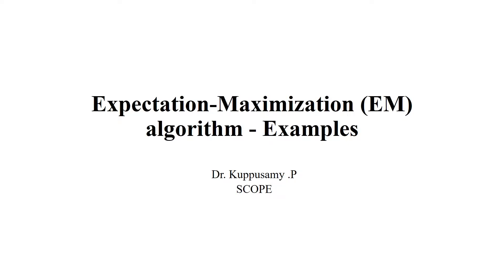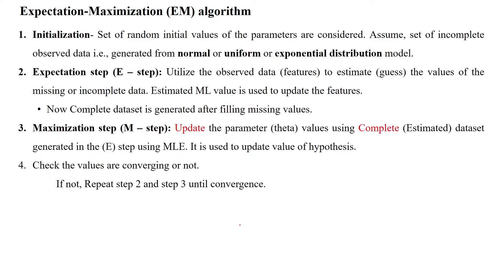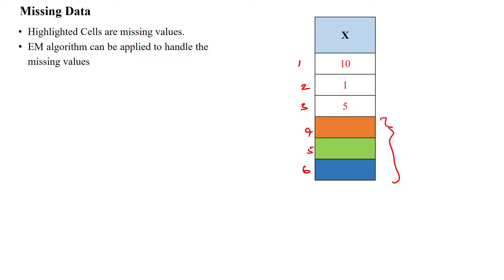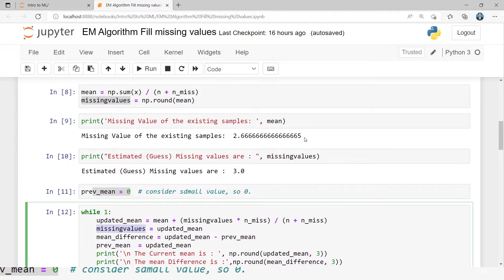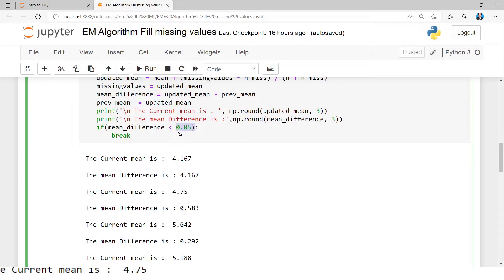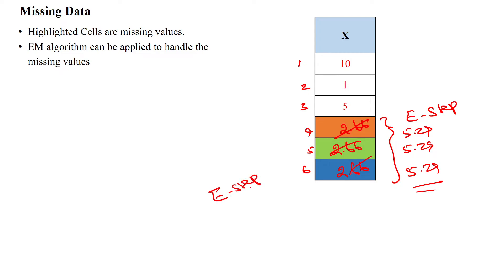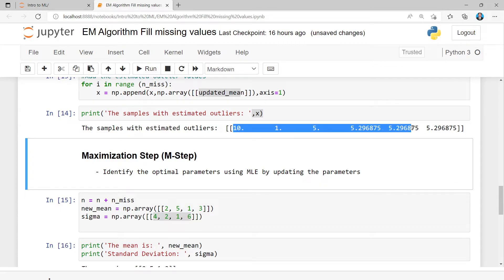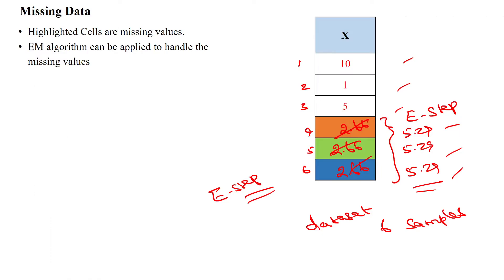04 Fill Missing Values using Expectation-Maximization (EM) Algorithm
Handle Missing Values using Expectation-Maximization (EM) Algorithm